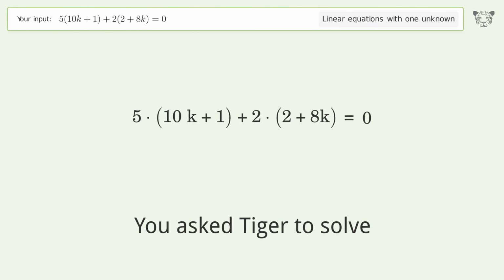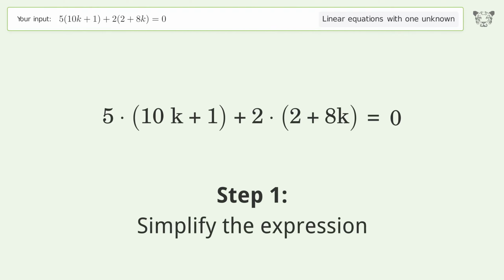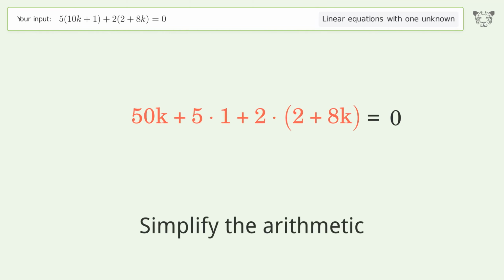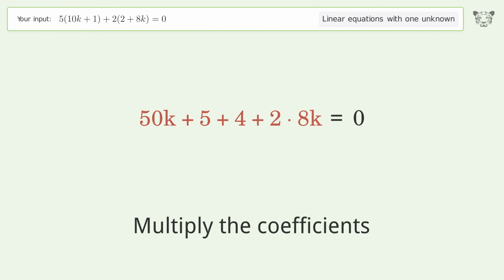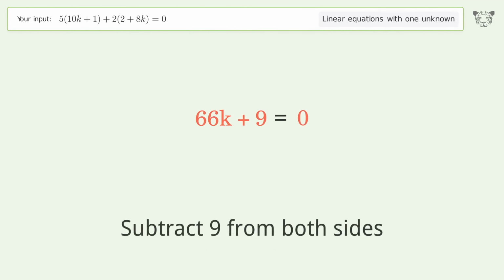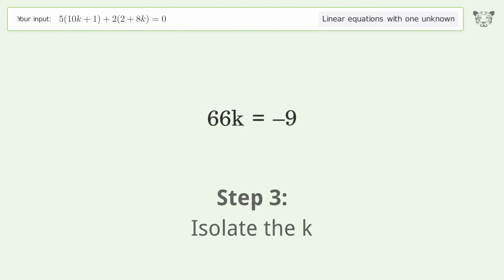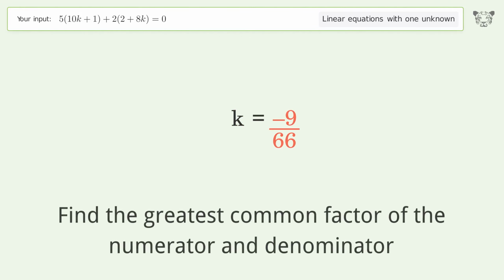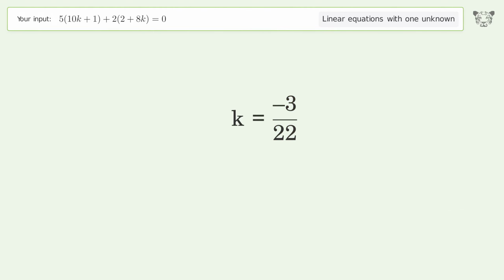Linear equation with one unknown: Solve 5(10k+1)+2(2+8k)=0 step-by-step solution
Solving 5(10k+1)+2(2+8k)=0 using the linear equation with one unknown solver

for a step-by-step and more tips and tricks for dealing with linear equations with one unknown.